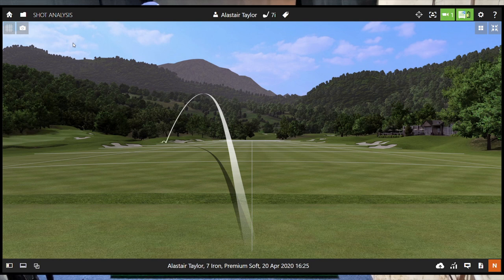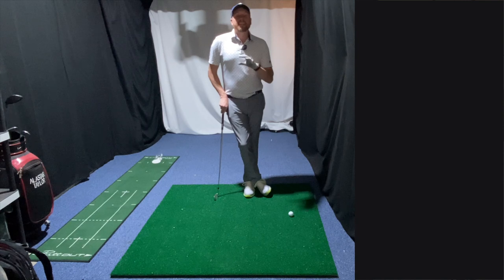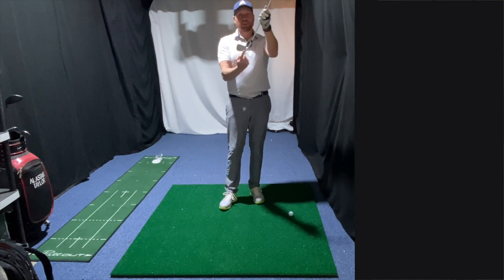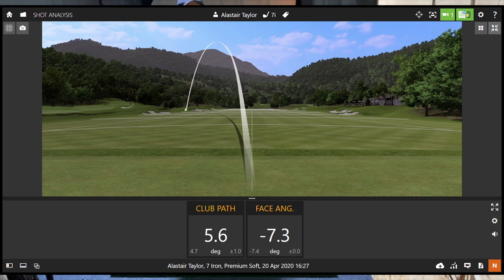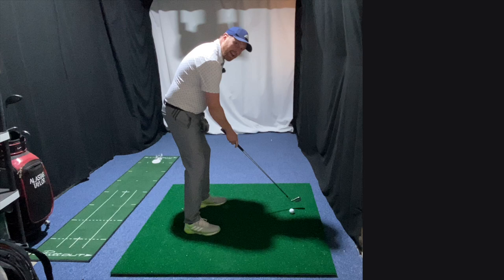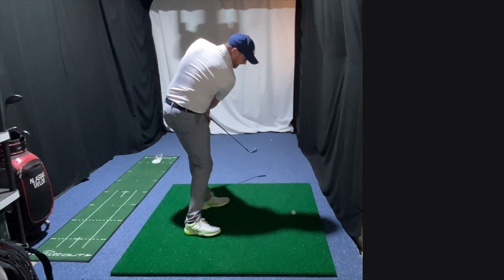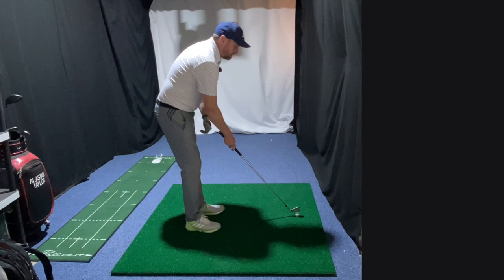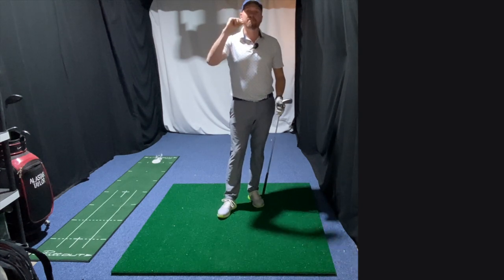EASY FIX TO STOP HOOKING YOUR IRONS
Hooking your irons can be so destructive to your game, so in this video Ali will show you why that dreaded hook appears and how to simply change something in your set up to stop hooking your irons.